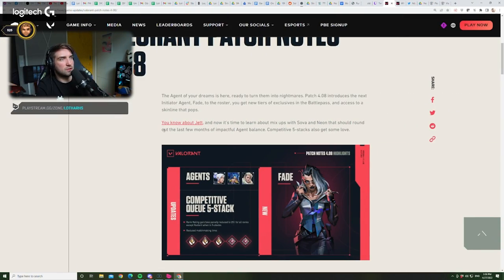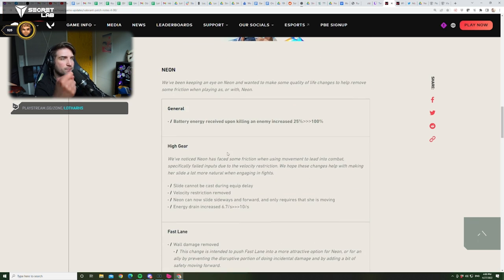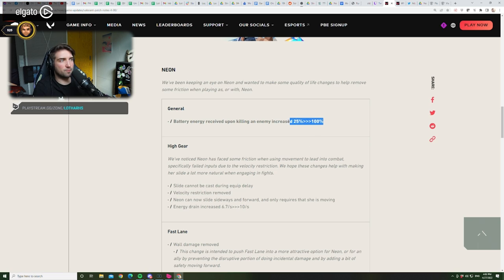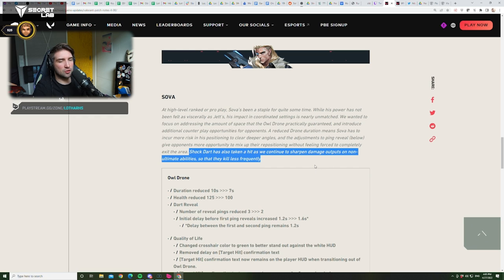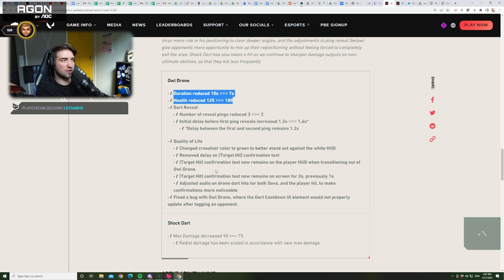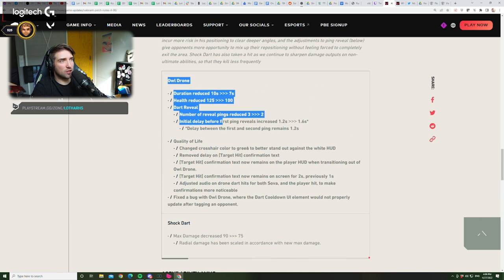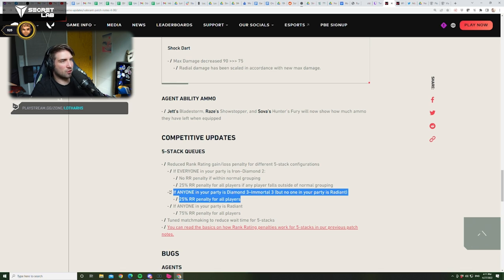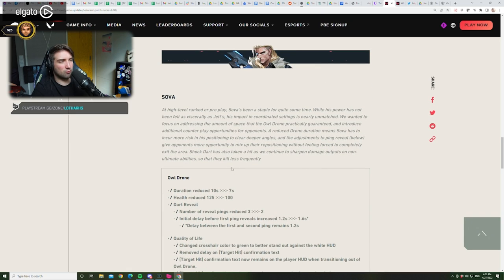Lothars Lab analysis on patch 4.08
Patchnotes 4.08 were just released and tomorrow we are getting brand new agent - Fade!